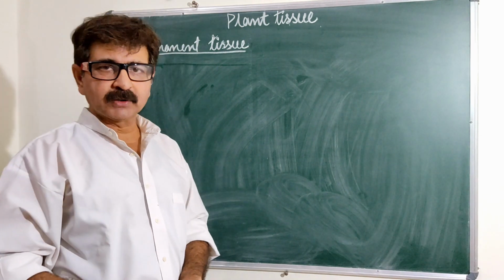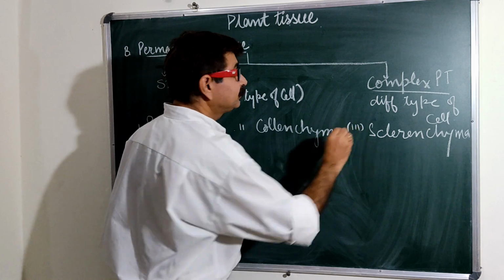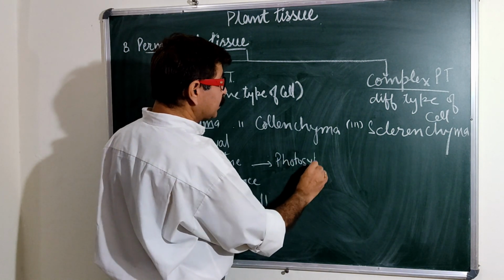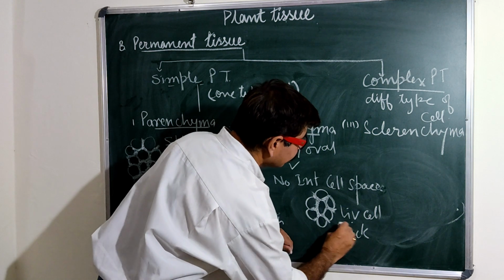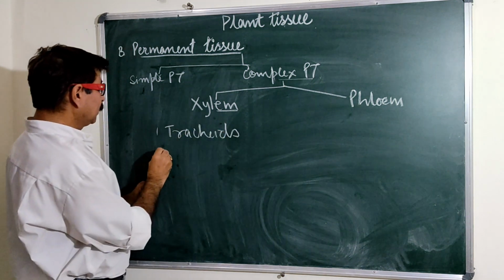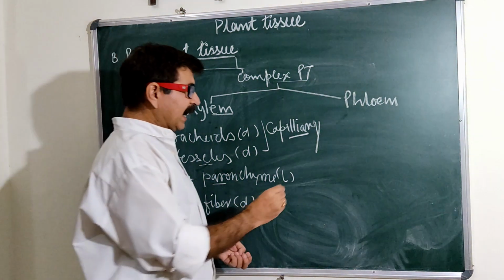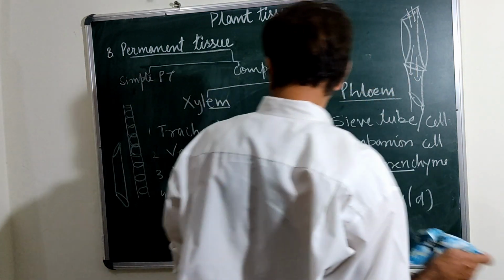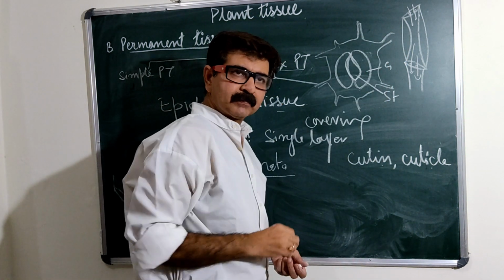Permanent Plant Tissues | CBSE biology | class 9 - 602 |by Satish Shukla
in this video, we have discussed permanent plant tissues in detail, involving all the types and divisions of them. we have also discussed xylem am=nd phloem tissues in detail.